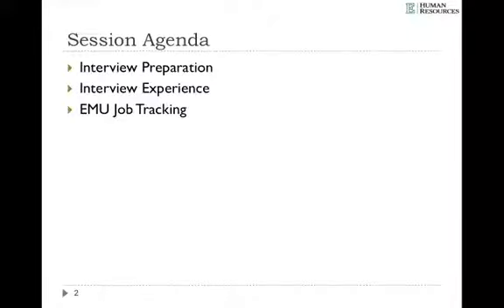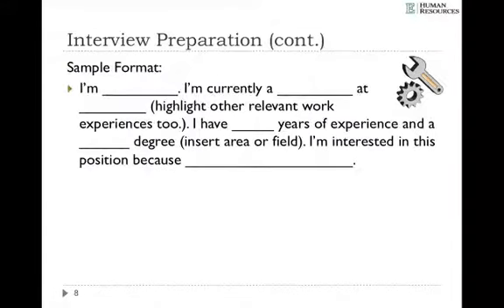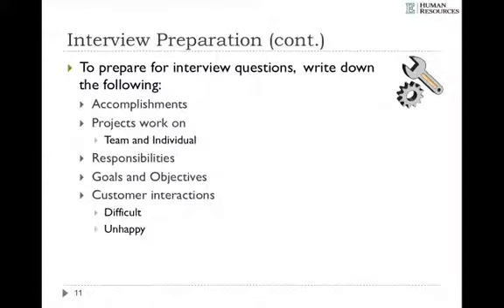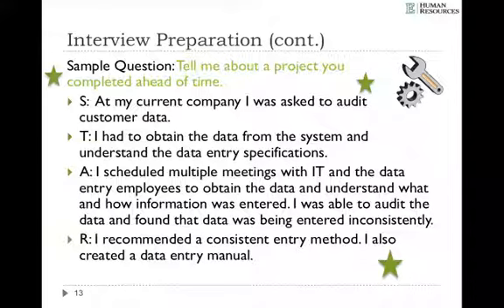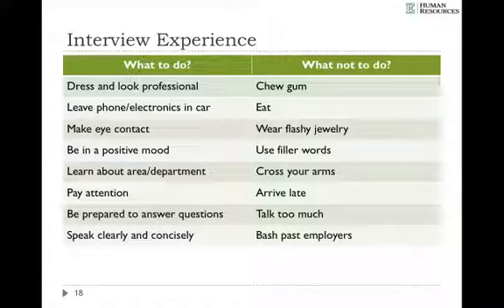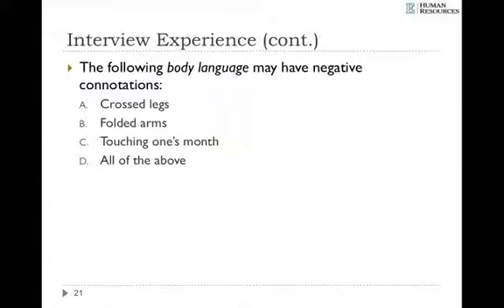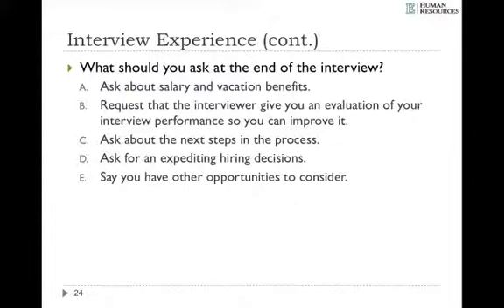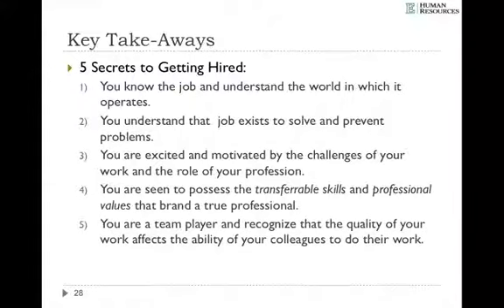Interviewing Skills Session.mp4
Attendees will learn interviewing techniques and guidelines for making a positive impression. The session will help attendees control anxiety during the interview process. The session will also touch on social media tools to stay up-to-date and informed on open EMU positions.

Table of Contents:

00:00 - Interviewing Skills and EMU Job Searching
00:08 - Session Agenda
00:41 - Interview Preparation
00:55 - Interview Preparation
01:13 -
01:24 - Interview Preparation (cont.)
01:42 - Interview Preparation (cont.)
02:14 - Interview Preparation (cont.)
02:43 - Interview Preparation (cont.)
03:10 - Interview Preparation (cont.)
03:51 - Interview Preparation (cont.)
04:21 - Interview Preparation (cont.)
05:05 - Interview Preparation (cont.)
05:56 - Interview Preparation (cont.)
06:28 - Interview Preparation (cont.)
07:00 - Interview Preparation (cont.)
07:21 - Interview Experience
07:25 - Interview Experience
08:32 - Interview Experience (cont.)
08:58 - Interview Experience (cont.)
09:25 - Interview Experience (cont.)
10:16 - Interview Experience (cont.)
10:42 - Interview Experience (cont.)
11:02 - Interview Experience (cont.)
11:46 - Tracking EMU Jobs
11:52 - Tracking EMU Jobs
12:07 - Tracking EMU Jobs (cont.)
12:32 - Key Take-Aways
13:36 - Thank you!